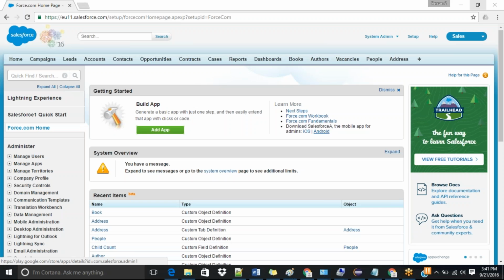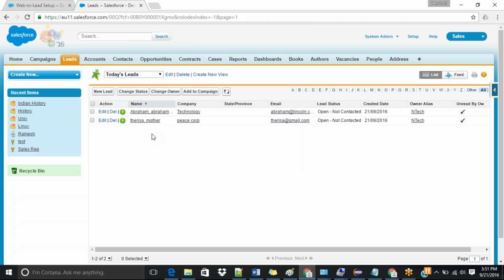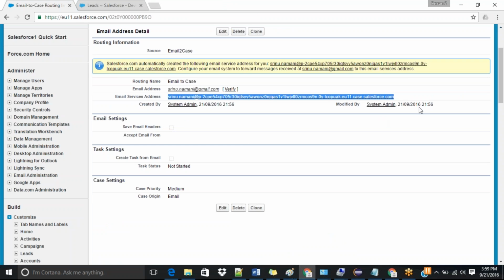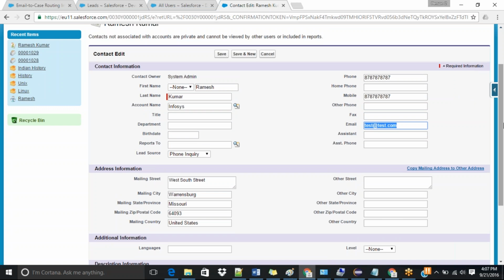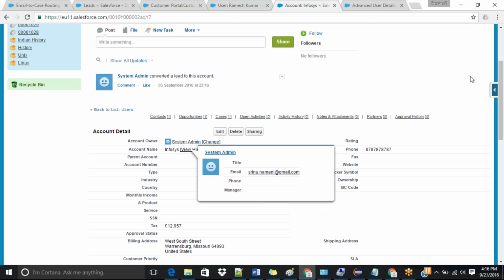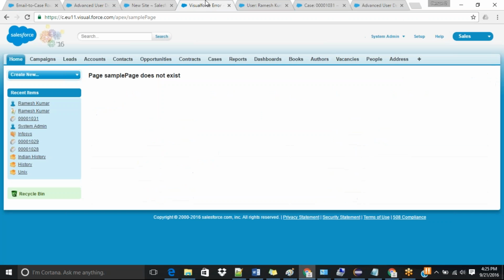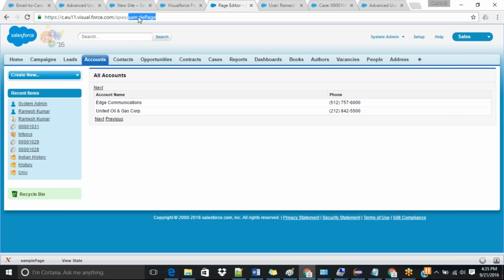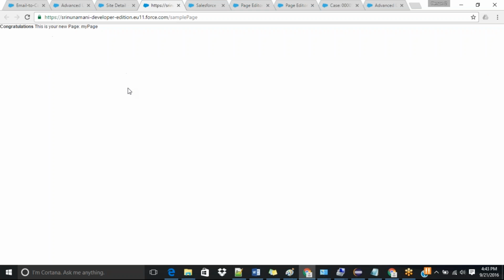Web to Lead, Email to Case, Customer Portal and Sites in Salesforce